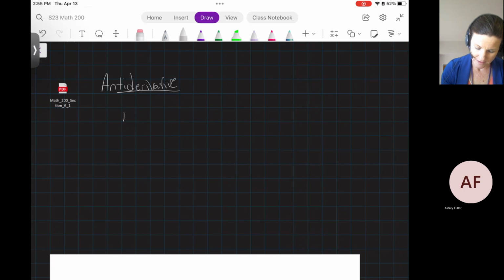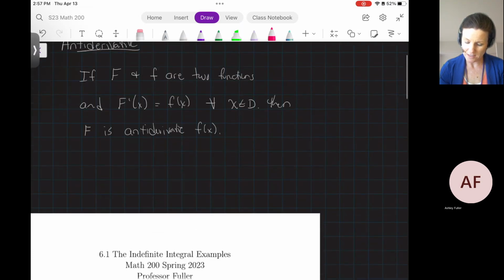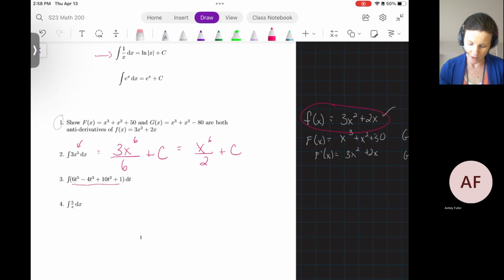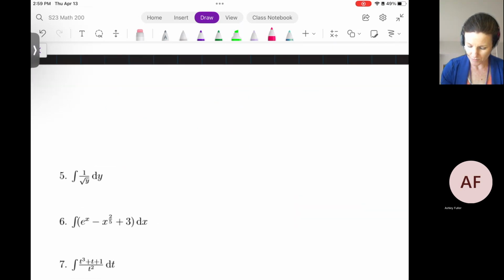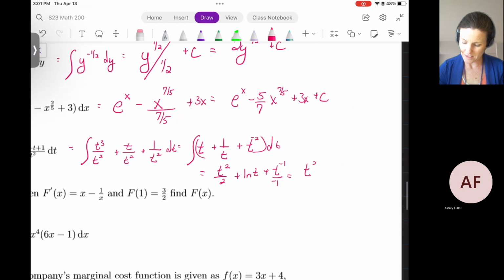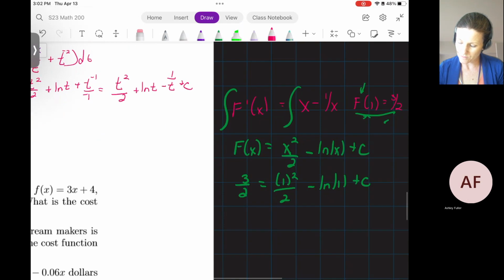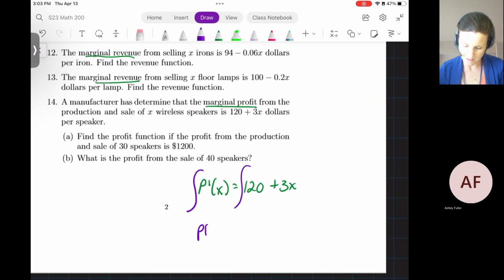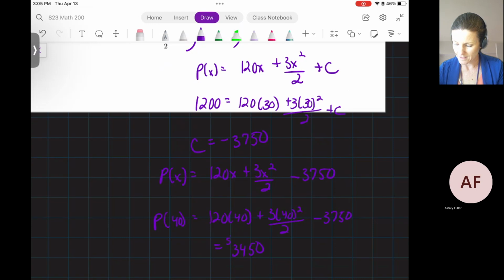Math 200 6.1 Indefinite Integrals